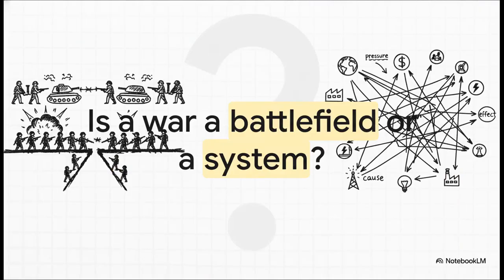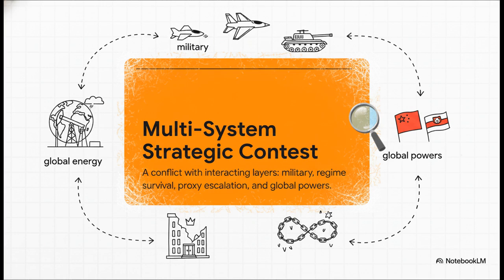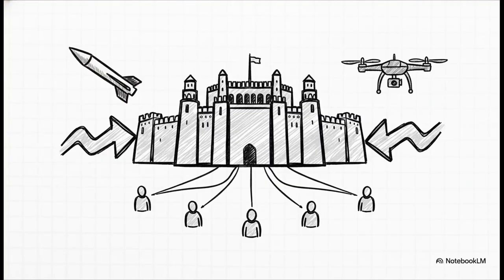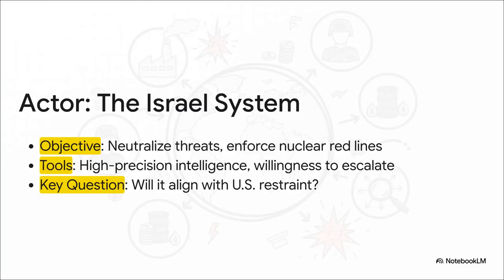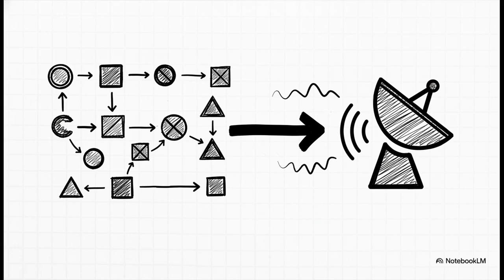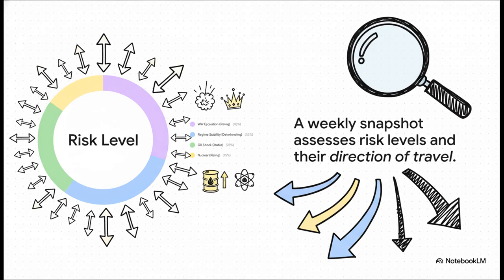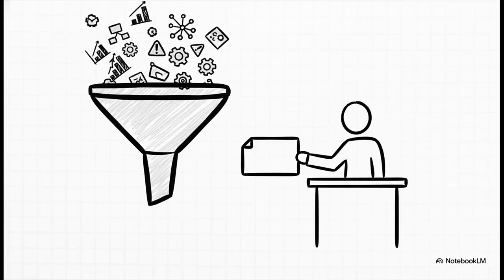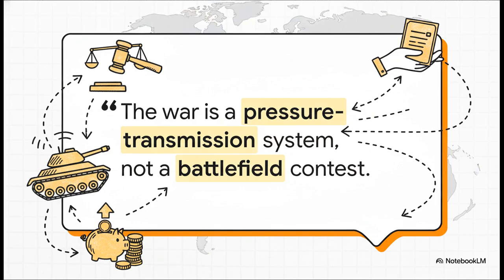U.S., Iran, and the Middle East: Mapping the Architecture of Conflict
We break down a comprehensive four-step framework designed to analyze complex multi-system strategic contests, such as the current tensions involving the U.S., Iran, Israel, and regional proxies
In this video, you will learn:
Step 1: The Master War System Map. Why conflict is a "pressure-transmission system" rather than just a battlefield contest. We explore the strategic objectives of core actors and the three centers of gravity: Iranian regime cohesion, Hormuz oil flow, and nuclear threshold behavior
Step 2: The 15-Indicator Weekly Dashboard. How to track specific signals across actor systems—from munitions sustainability and strike intensity to economic stress and shipping disruptions—to evaluate escalation risks
Step 3: Event-Trigger Alert Systems. A methodology for same-day analysis of major shocks, focusing only on events capable of changing the system
Step 4: The CXO Briefing Layer. How to translate complex geopolitical intelligence into one-page strategic snapshots for executives, focusing on implications for energy markets, supply chains, and global macro trends
This framework moves beyond operational detail to provide signal implications and forward indicators, helping you understand where a conflict is headed before the rest of the world catches up

0:00 - Introduction: Moving Beyond Event-Driven Analysis 0:45 - Step 1: Mapping the War System Architecture
 2:30 - The Core Actors: U.S., Iran, Israel, and Proxies
 4:15 - Three Centers of Gravity: Oil, Nukes, and Regime Cohesion
 6:00 - Step 2: The 15-Indicator Monitoring Dashboard
 8:20 - Tracking Iran, U.S., and Israel Signals
 10:45 - External Powers: China’s Role and Russia’s Opportunism
 12:15 - Step 3: Rapid Shock Interpretation (The Alert System)
 14:30 - Step 4: Translating Intel for the CXO (Executive Briefing)
 16:45 - Conclusion: Building a Strategic Intelligence System

Keywords/Tags
Geopolitical Intelligence, Strategic Planning, Iran-US Conflict, War Monitoring, Middle East Analysis, Risk Assessment, Energy Markets, Supply Chain Risk, Intelligence Framework, Executive Briefing.
Start typing...
(1)
NotebookLM can be inaccurate;